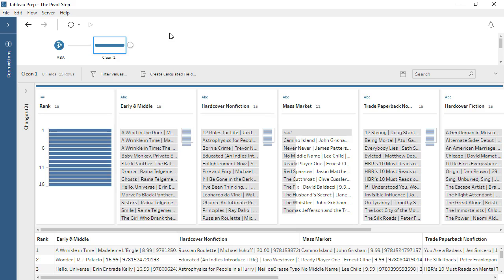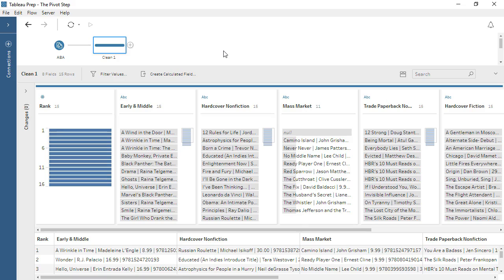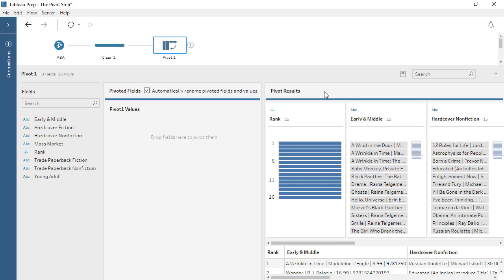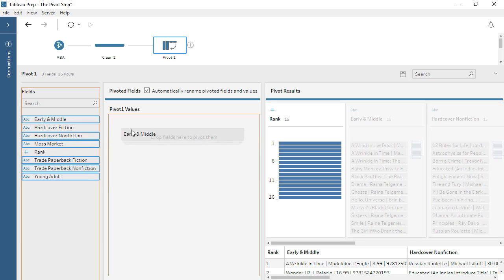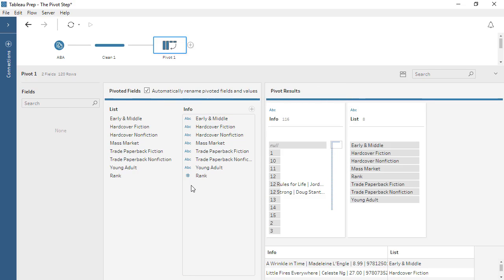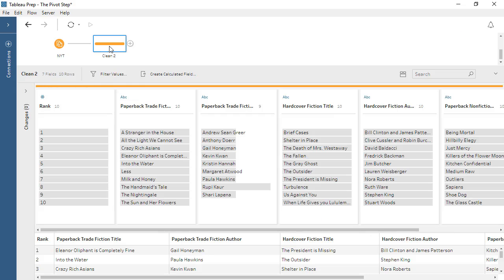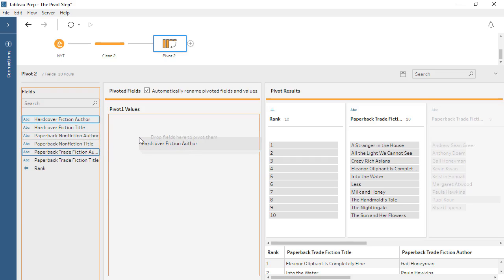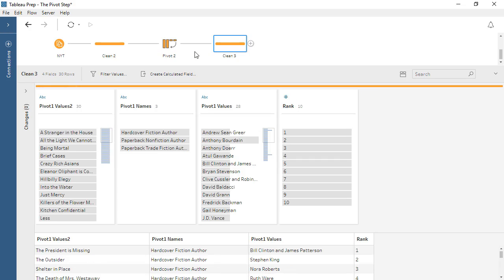The Pivot Step 2018 1 2